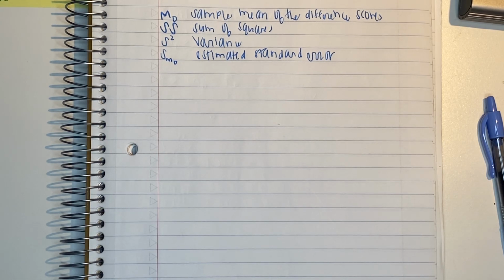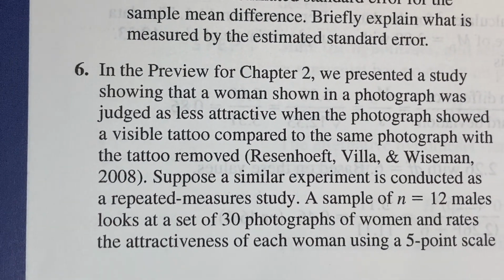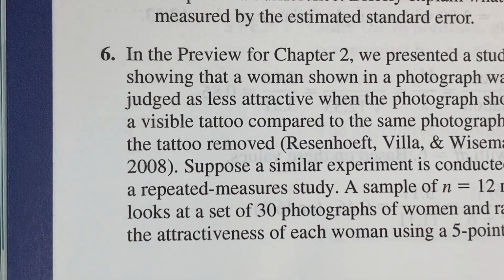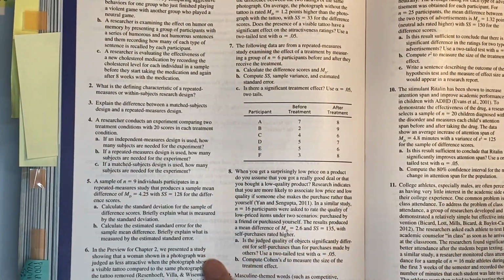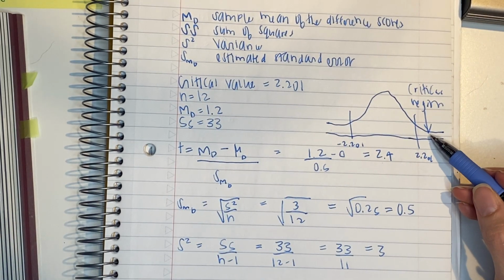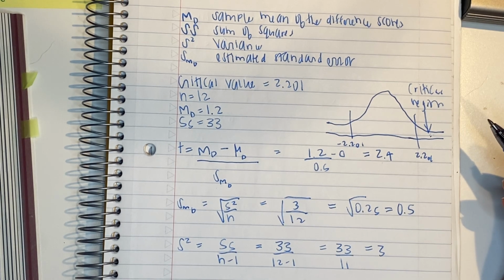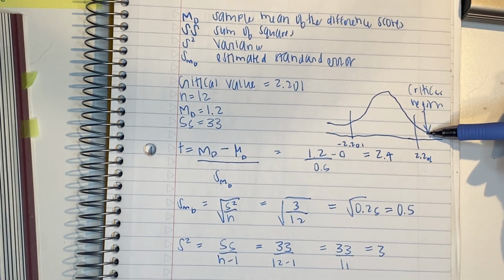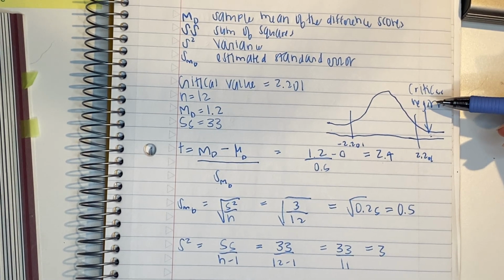Ch11: repeated-measures t test